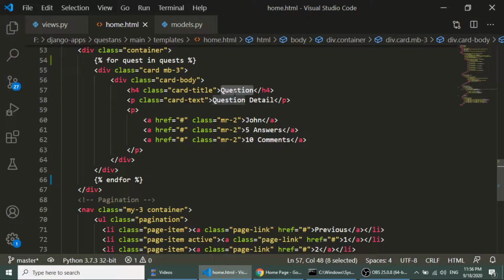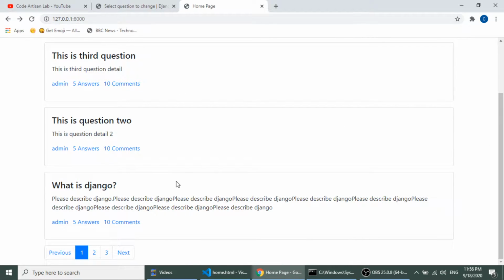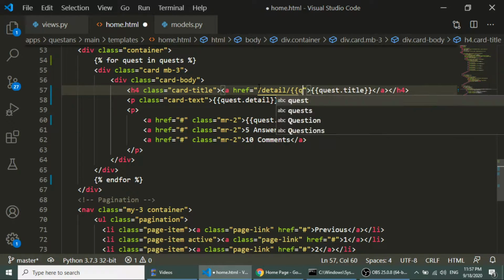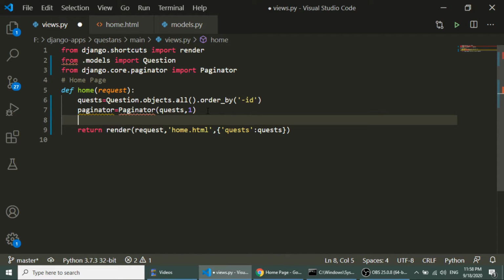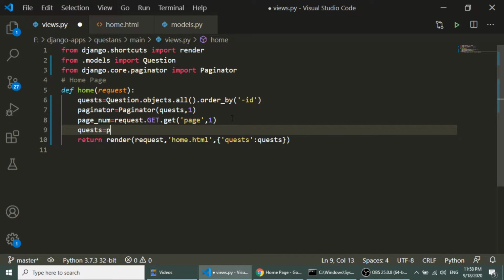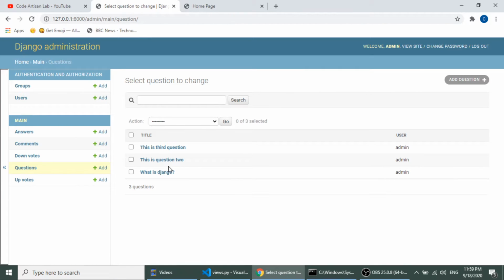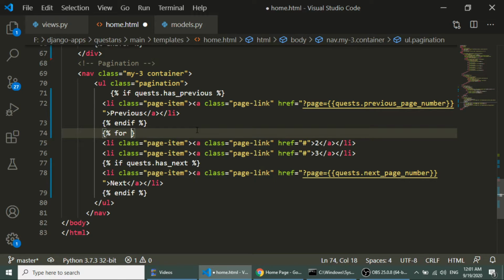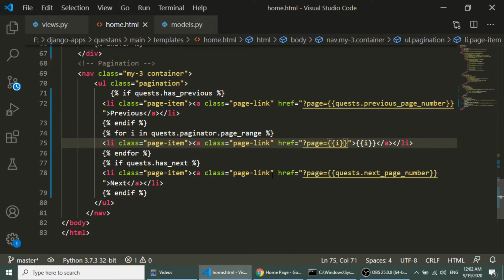Django | Django Tutorial | Set pagination and implement search functionality | Q&A Website in Django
Django Tutorial | Learn Django with project | This is the fifth part of the Django tutorial series. In this series, we are creating a question-answer website. In this video, We work on our home page. We will fetch the question with question title, question detail, and username (who posted the question). We will set the pagination for questions and implement the search functionality.

Chapters
00:00 - Introduction

1.  How to create a project from scratch with Django
2.  How to create the application in Django
3.  How to create templates in Django
4.  How to define URL for the template in Django
5.  How to load templates in Django
6.  Django Tutorial
7.  Learn Django
8.  Django from scratch
9.  Create a website in Django
10. How to create a website in Django
11. Django tutorial from scratch
12. Django tutorial series with an example
13. Learn Django from scratch
14. How to fetch data from database in Django
15. how to show model data in the template in Django
17. How to search in Django
18. Search functionality in Django
19. How to create pagination in Django,
20. Django Pagination
21. Search data in Django